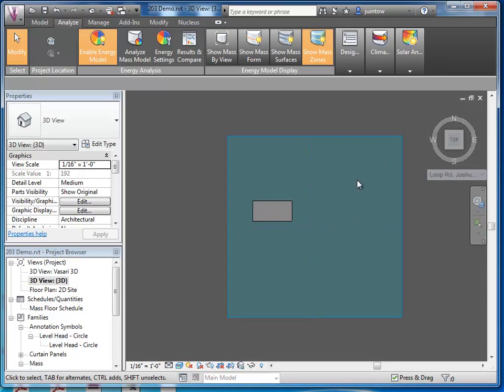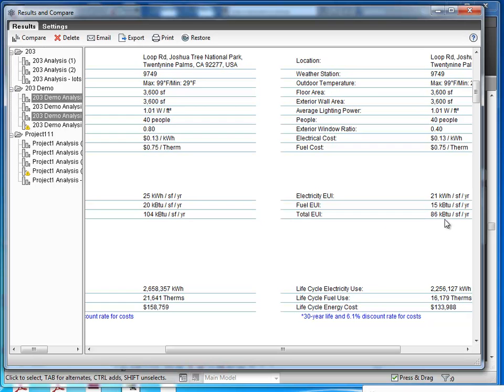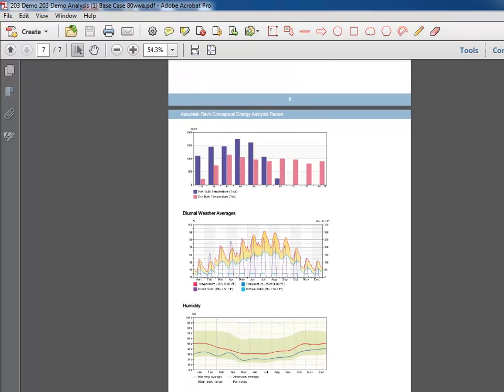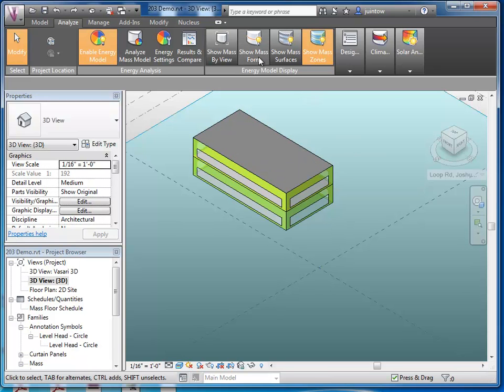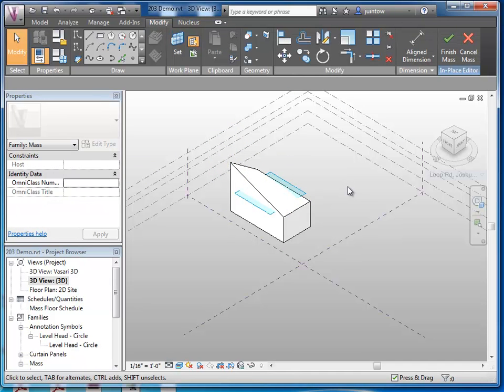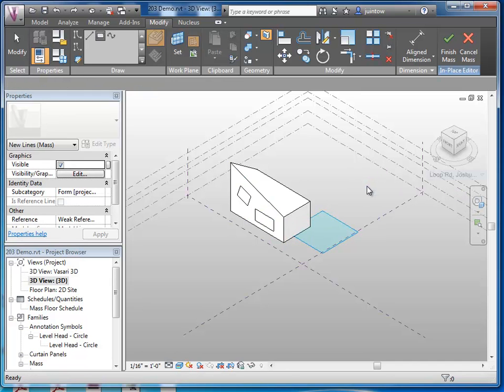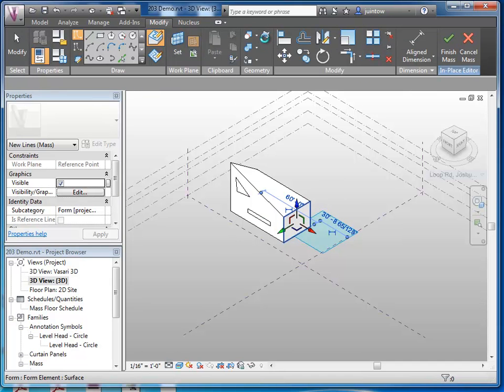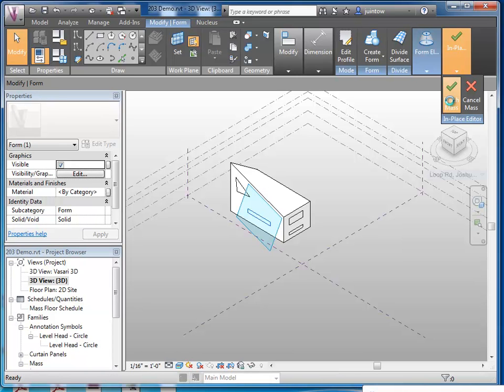203 Class - Vasari Energy Simulation 3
203 Class - Vasari Energy Simulation 3